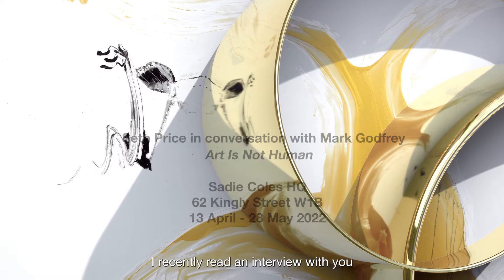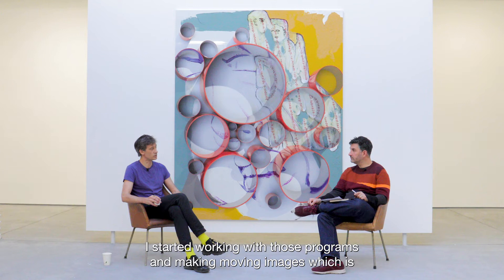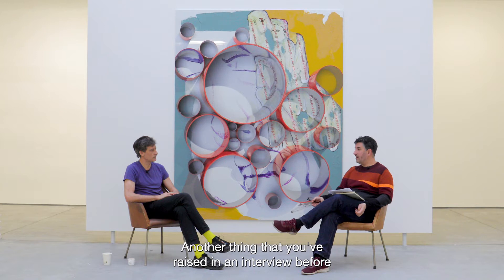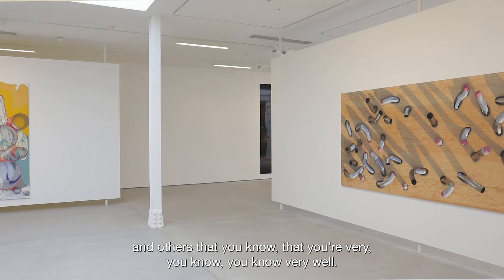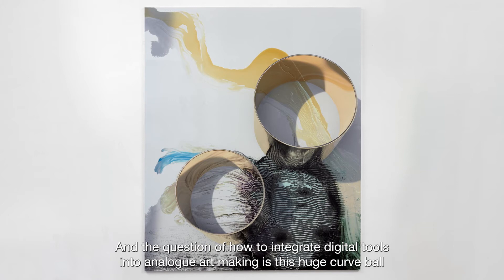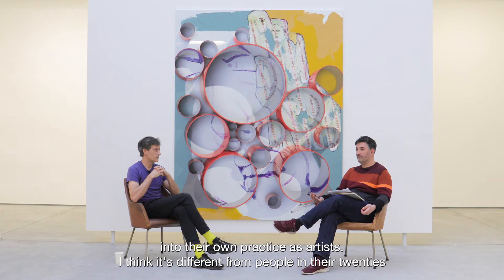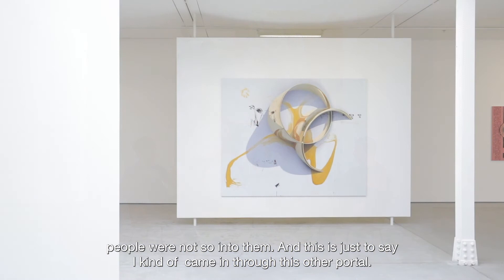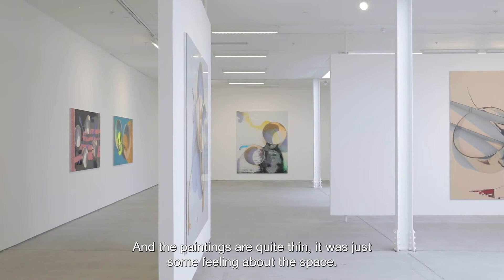Seth Price in conversation with Mark Godfrey, 13 April - 28 May 2022, 62 Kingly Street W1B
Seth Price is joined in conversation with Mark Godfrey to discuss his new exhibition ‘Art Is Not Human’ – now on view at the Kingly Street gallery until 28 May 2022.

Videography: Katie Morrison
Audio: Reuben Charters-Bastide